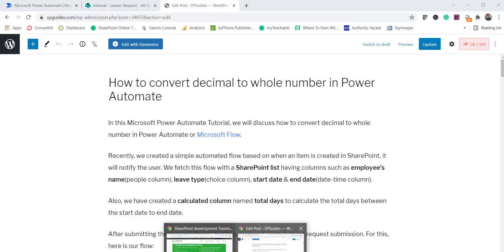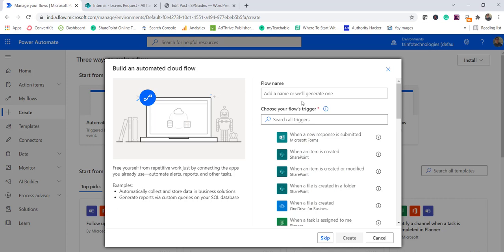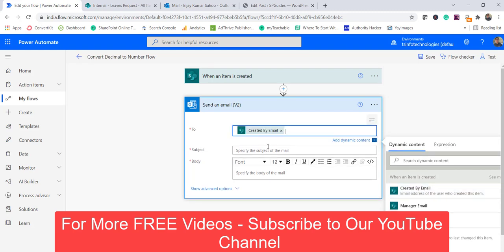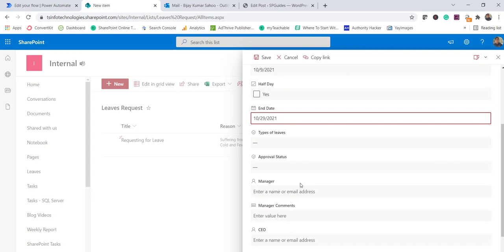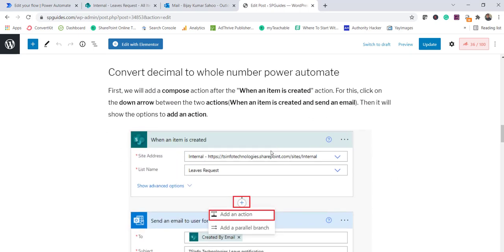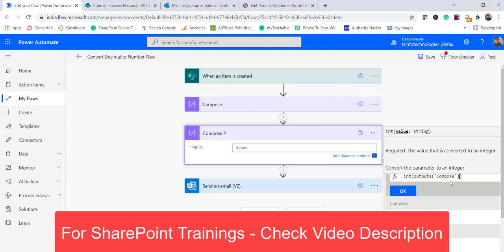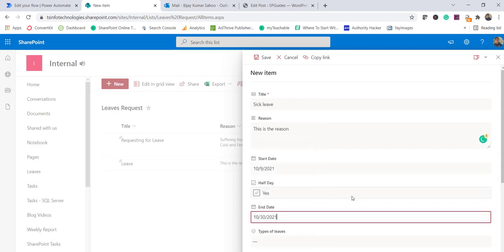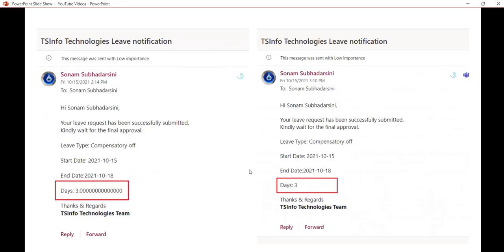How to convert decimal to whole number in Power Automate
This video tutorial explains, How to convert decimal to whole number in Power Automate or Microsoft flow.
Check out the step by step tutorial on How to convert decimal to whole number in Power Automate
Want to learn SharePoint? Check out the complete SharePoint development training course